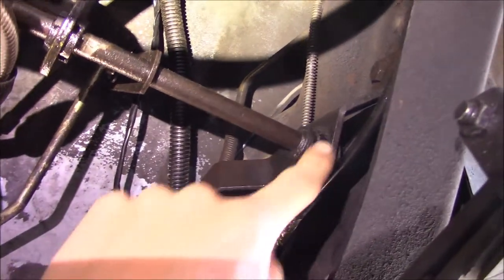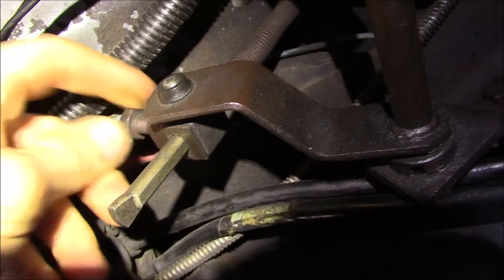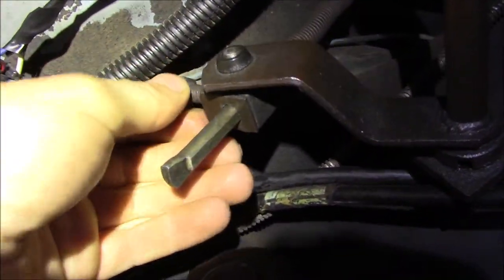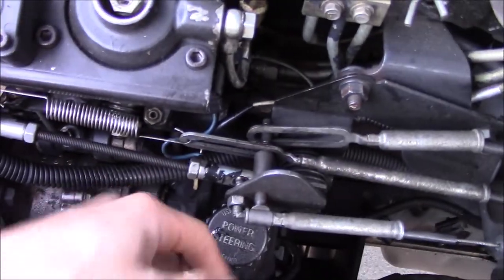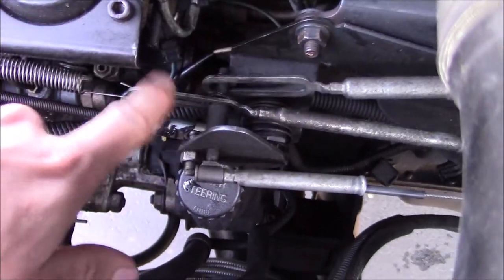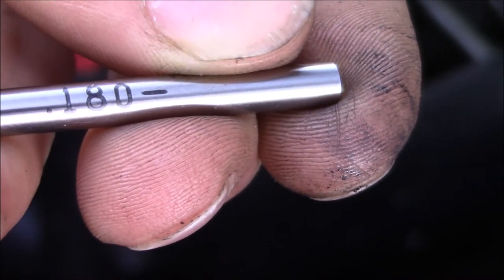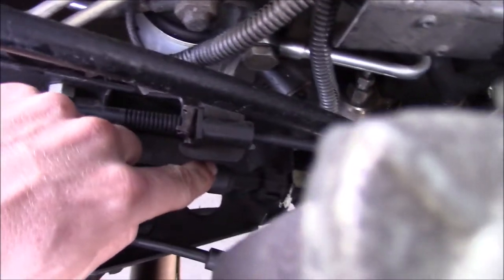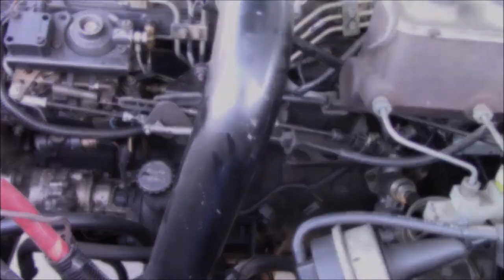1st gen Cummins 47RH shift linkage and TV cable adjustment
Just a quick run down of making adjustments to a built 47RH automatic transmission from a 2nd gen Cummins which I swapped into my '92.